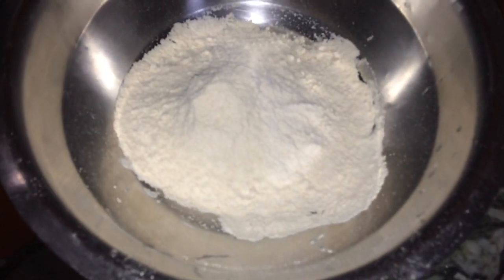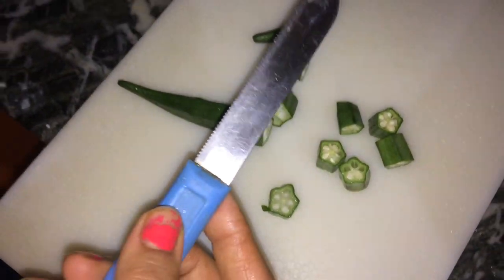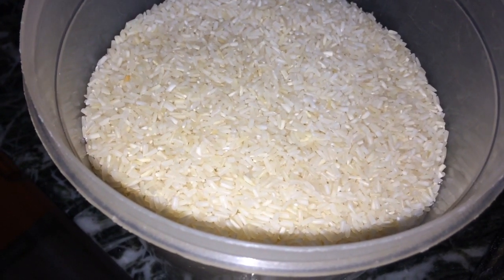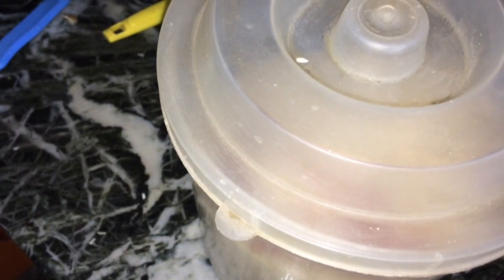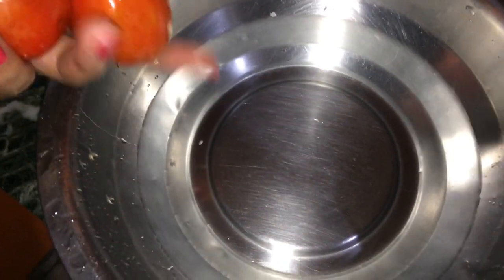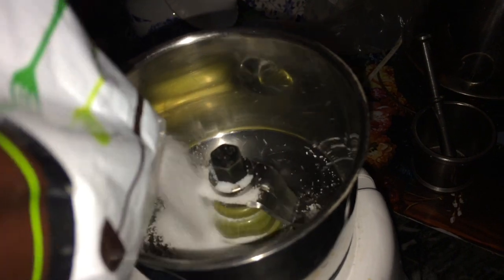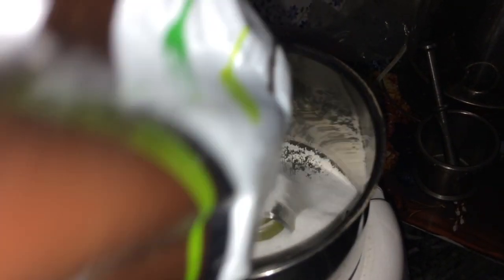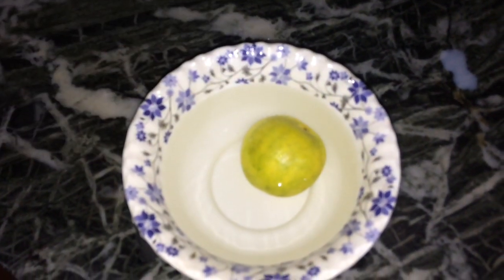15 amazing kitchen tricks | kitchen hacks | kitchen tips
There are many tricks shown useful for all.

For preventing the color of brinjals that are chopped, put them in salty water.
Use the solution of water and milk (1:1 ratio) for preventing its white color and fresh smell.
For getting rid of too ripped tomatoes, put them in cold water and pour salt. This technique will make them fresh.
One of the easiest things you can do to prevent Apple from browning,just rub the apple with lemon
Keep a wooden spatula over the vessel while boiling the milk. The milk will never boil out.